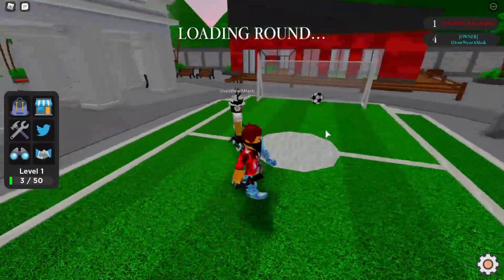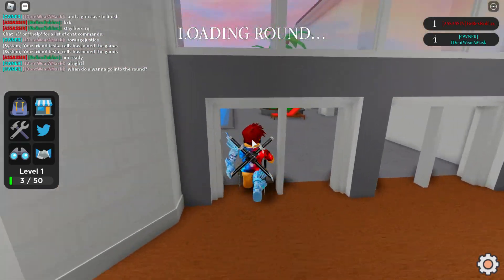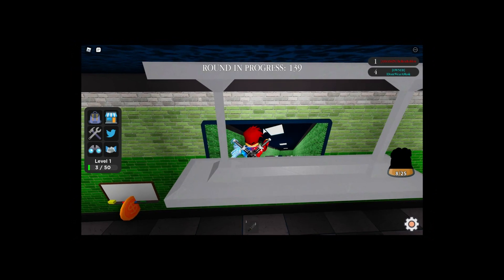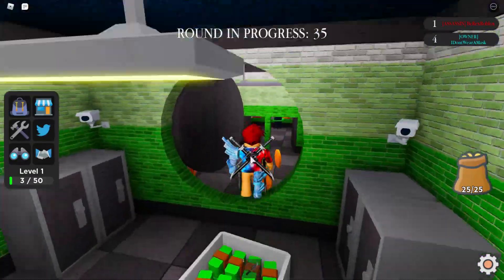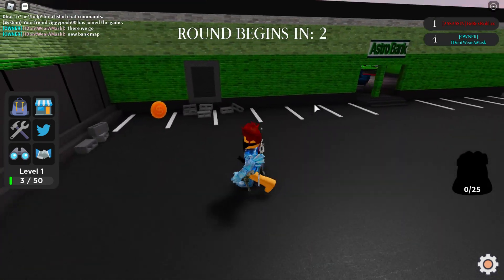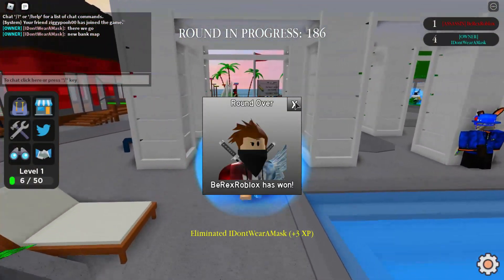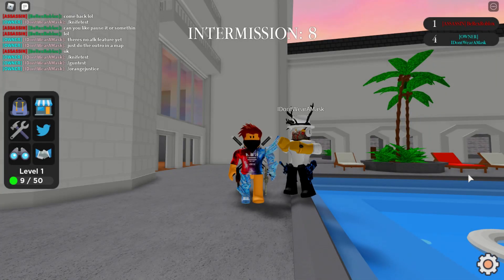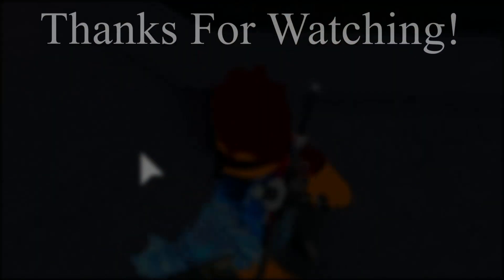MURDER MAYHEM LEAKS! UNRELEASED LOBBY AND MAPS! *Owner Joins*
Hey everyone! Today I am doing a different style of video. The owner of Murder Mayhem lets me tour the unreleased maps and lobby! Hope you enjoy!

I am a Roblox YouTuber who mainly makes Assassin videos. My videos are super high quality and have a ton of edits. Making videos for you to see is my passion and I hope that one day you will find me interesting.

Goals for this video:
-200 views
-10 likes

Roblox merch coming soon!

Thanks for reading and watching! Hope you have a spectacular day! Comment what you think I should do in the future! :^)